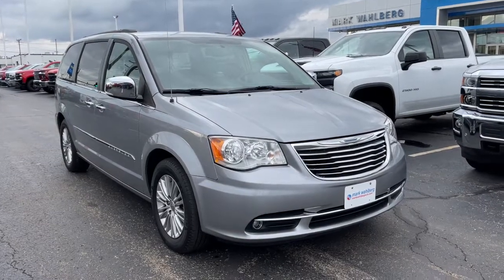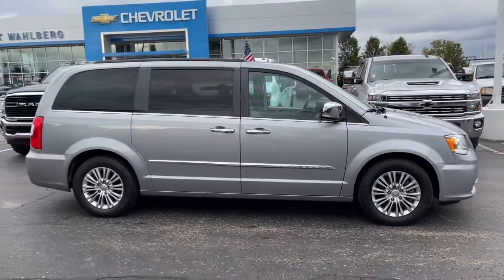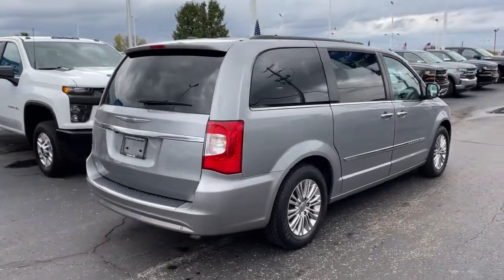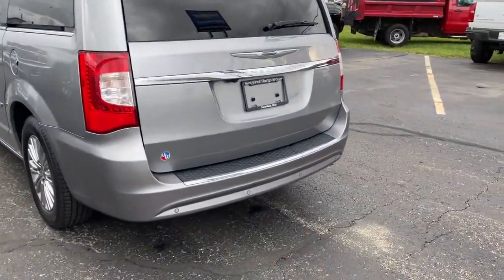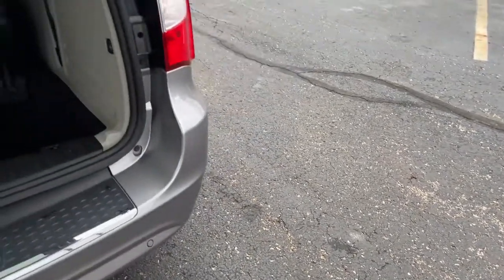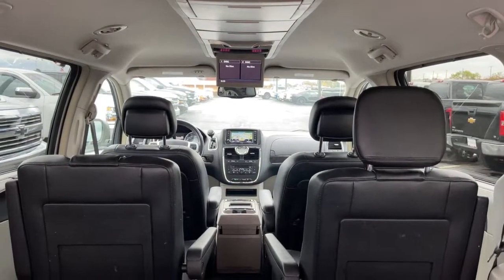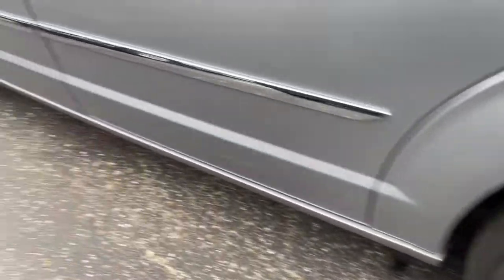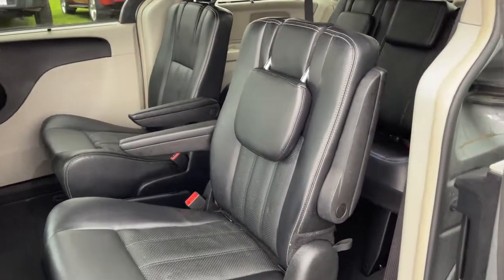2015 Chrysler Town & Country Columbus, London, Springfield, Hilliard, Dublin, OH PCT253898A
Billet Silver Metallic Clearcoat Used 2015 Chrysler Town & Country available in Columbus, Ohio at Mark Wahlberg Chevrolet. Servicing the London, Springfield, Hilliard, Dublin, OH area.
2015 Chrysler Town & Country Touring-L - Stock#: PCT253898A - VIN#: 2C4RC1CG1FR563327

Clean CARFAX. Black/Light Graystone Leather, Bright Door Handles, Driver Convenience Group, Garmin Navigation System, Heated Front Seats, Heated Second Row Seats, Heated Steering Wheel, Keyless Enter-N-Go, Remote Proximity Keyless Entry.brbrbrChrysler Town & Country 2015 Billet Silver Metallic Clearcoat 4D Passenger Van 3.6L V6 Flex Fuel 24V VVTbrbrReviews:br  * If you want the easy passenger loading and interior roominess that are inherent in a minivan along with plenty of creature comforts that will make trips more enjoyable for Mom, Dad and the kids, theres a lot to like about the 2015 Town & Country minivan. Source: KBB.combr  * Boasting over 30 exclusive and Best-in-Class claims, 2015 Chrysler Town & Country is the most innovative, luxurious minivan in its class. Town & Country features luxurious soft-touch materials throughout the cabin. The convenient standard power sliding doors and power liftgate open with the touch of a button and include obstacle detection. Seats are a big deal in a minivan, the Stow 'n Go Seats are popular with families. Second and third-row seats fold into floor bins individually - so you can go from seven seats to two, or any combination in between. The 2015 Town & Country is available with a dual screen Blu-Ray/DVD system. With two available nine-inch high-resolution screens that flip down from the overhead console, two USB ports, one HDMI port, and game-console inputs, the kids don't have to settle on just one thing to watch. The Uconnect Media Center Radio lets you store thousands of songs, select playlists, play videos, listen to standard SiriusXM Satellite Radio and navigate, if equipped. Available Uconnect Voice Command with Bluetooth lets you use voice commands to control the radio, navigation system and your cell phone, and stream music wirelessly. Providing extra help when backing up, the ParkSense Rear Park Assist System detect nearby obstacles while in reverse. The Town & Country features a 3.6L Pentastar V6 engine coupled with an AutoStick six-speed transmission, delivering Best-in-Class 283hp and 260 pound-feet of torque. Advanced multistage front airbags, supplemental front seat-mounted side airbags, a driver's knee airbag, and supplemental side-curtain airbags for front and rear outboard occupants are all standard. Source: The Manufacturer Summarybr  * Versatile rear seating and cargo bay configurations; plentiful standard and optional features. Source: EdmundsbrbrbrPURE PRICED FOR A QUICK SALE! All vehicles come with a complete safety inspection, full detail, 1 FREE OIL CHANGE, free 100 point inspection, FREE TANK OF GAS with delivery of this vehicle. Price does not include tax, title, and license or dealer fee. Vehicle located at Mark Wahlberg Chevrolet. INTERESTED, BUT NOT READY YET? That is okay... we never want to rush you at Mark Wahlberg Chevrolet. SAVE THIS VEHICLE to your MyAutoTrader. You will be updated of any future price savings and specials. It is real simple... Click SAVE THIS CAR above the main vehicle photo on the right or look for the star. SIGNING UP IS FREE: At the top right corner of this page, LOOK for the MyAutoTrader logo. Click SIGN UP and you are in...YOU CAN THANK US LATER, BY BUYING YOUR NEXT VEHICLE AT MARK WAHLBERG CHEVROLET!